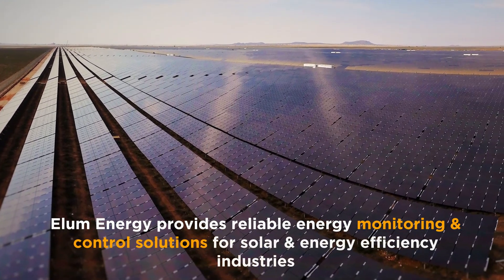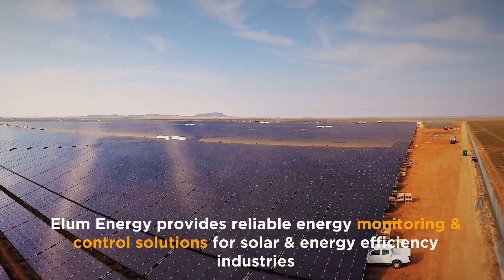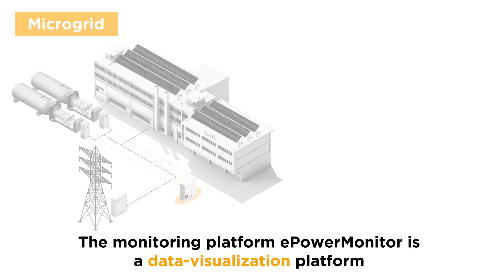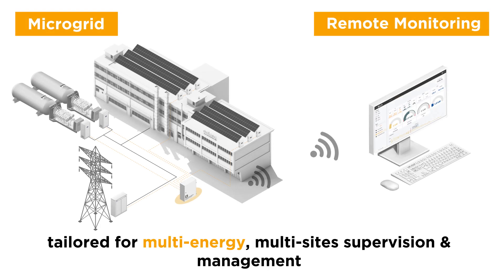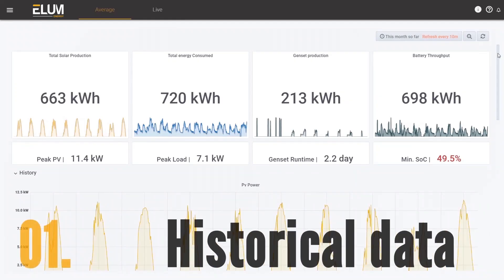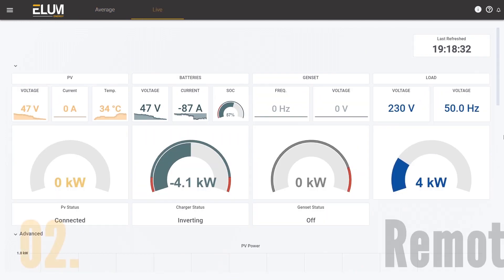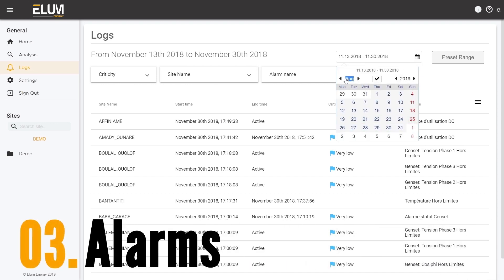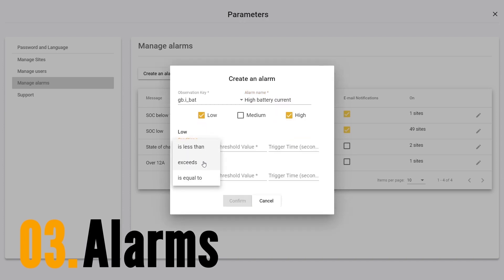How do you supervise your energy site with an EMS like ePowerMonitor?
Setting up and running an energy management system (EMS) has several advantages. How does the Elum ePowerMonitor help you oversee your energy site?

Learn new things about Elum Energy and Hybrid Systems.

About us:

Elum Energy is an energy & automation company providing ePowerControl technology : an Energy Management Systems (EMS) for renewable energy, storage, generators and other distributed resources.

The controller is turn-key, simple to commission, compatible with major equipment brands on the market and made for complex electrical systems. A wide variety of sites from 10KW to 10MW ranging from factories, industrial & commercial buildings, power plants or telecommunications towers can benefit from our technology : ePowerControl embedded forecasts and optimisation algorithms allow better energy management to reduce site energy costs by up to 15%.

With projects in more than 40 countries Elum Energy delivers to project developers, energy companies and EPCs.